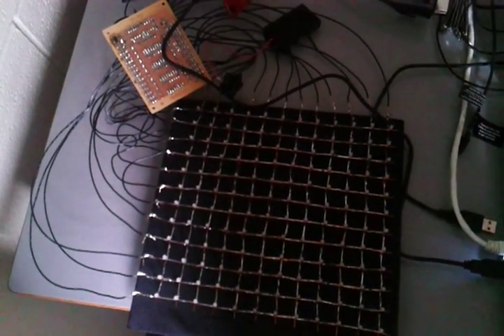Graduation Cap with 12x12 LED matrix.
Homemade 12x12 LED matrix and control board using serial data from the Texas Instruments MSP430 microcontroller and serial-to-parallel shift registers to control one row at a time (rows multiplexed using another set of shift registers).